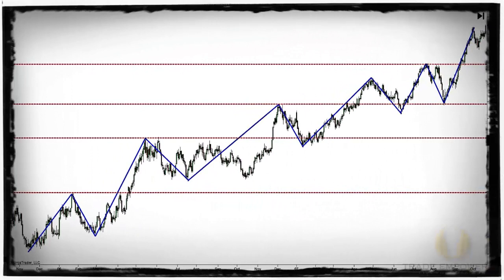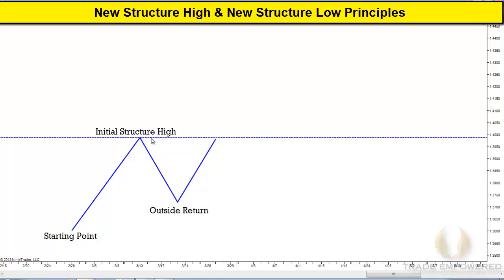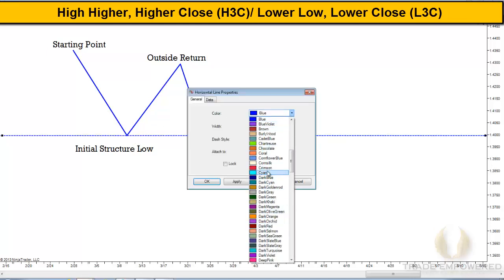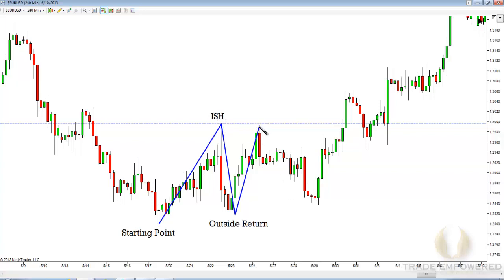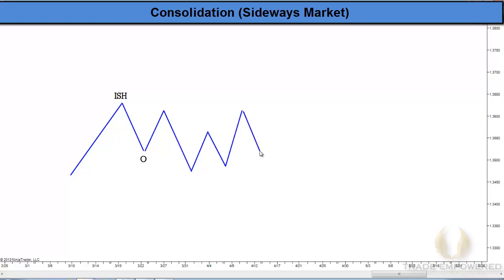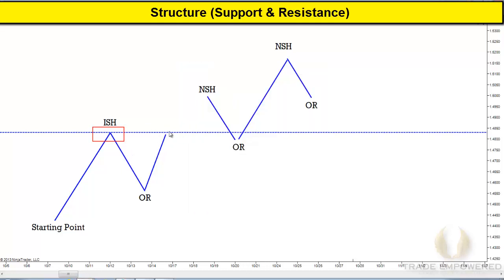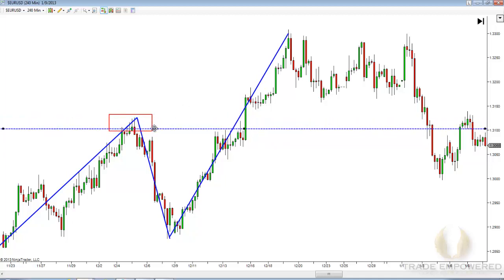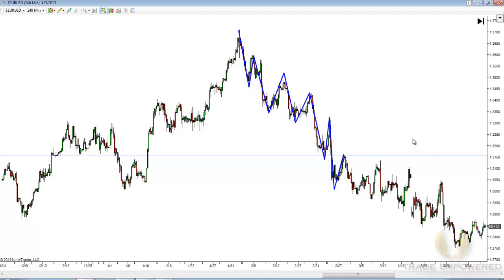12 Week Forex Course: Week 1 Reading A Price Chart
12 Week Forex Course: Week 1  Reading A Price Chart